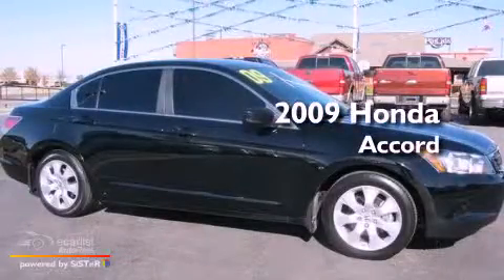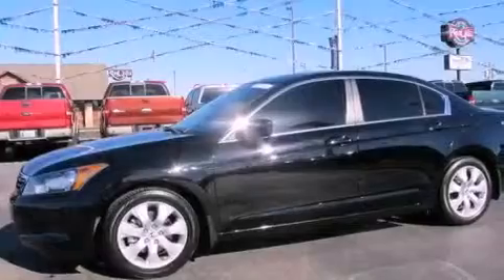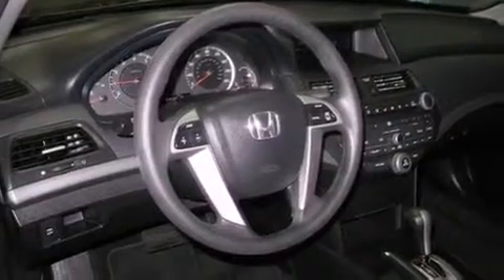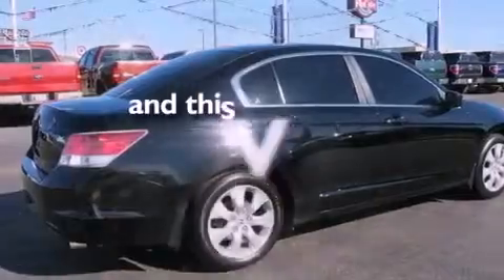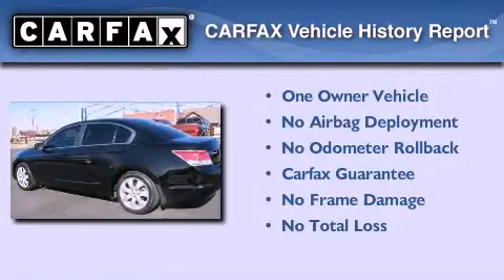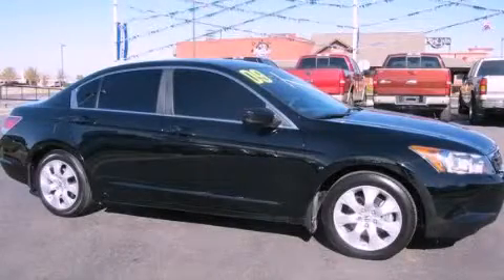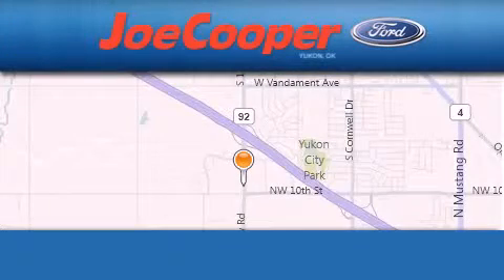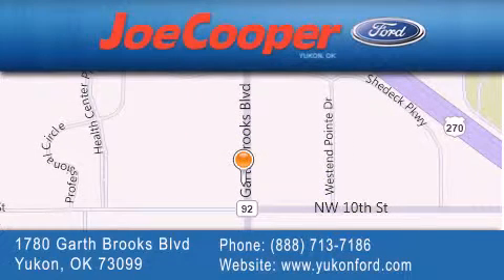Preowned 2009 Honda Accord Yukon OK 73099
Year : 2009
 Make : Honda
 Model : Accord
 Engine : 2.4L DOHC MPFI 16-valve i-VTEC I4 engine
 Trans . : Automatic
 Exterior : Black
 Miles : 46,299

 Stock : C185953

 1780 Garth Brooks Blvd.